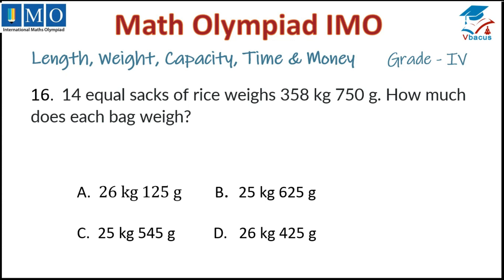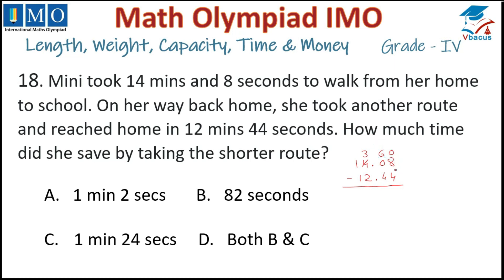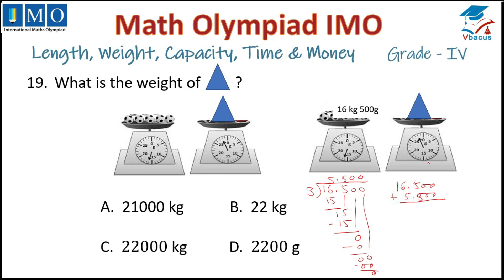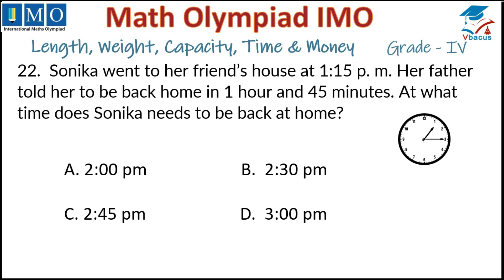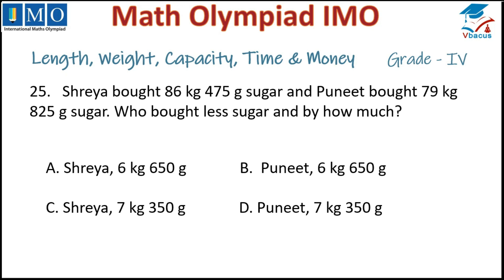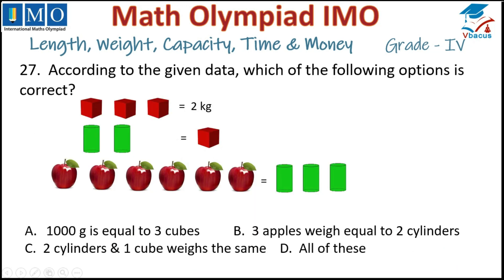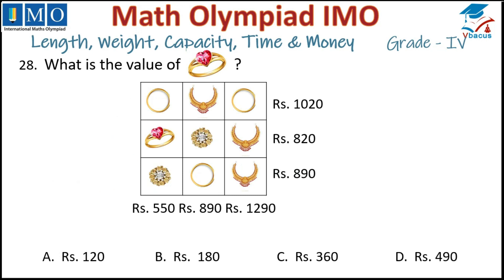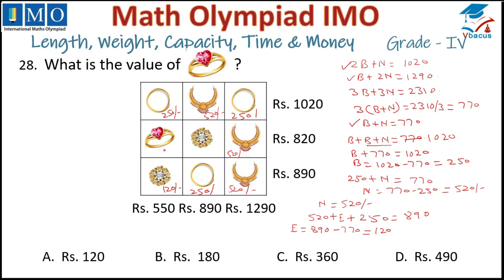vbacus ✍️Class 4 IMO Chapter 4 Length, Weight, Capacity, Time and Money Part II🔥imo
Another video on IMO Grade-4, Chapter-4, Length, Weight, Capacity, Time & Money  Part-I from Q. 16 to Q 30.
For more exciting videos you must visit